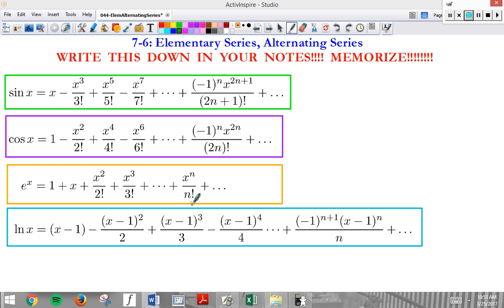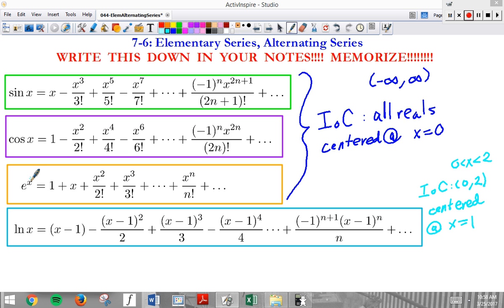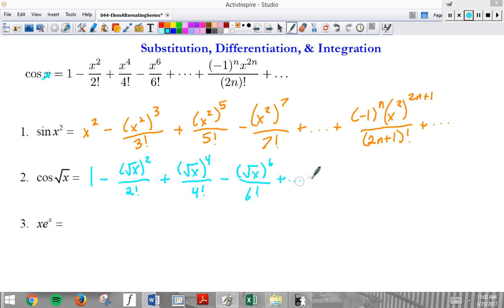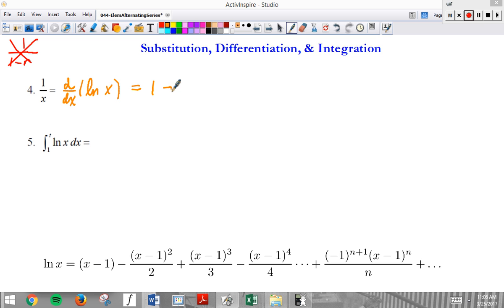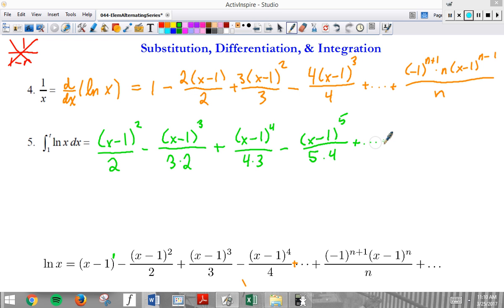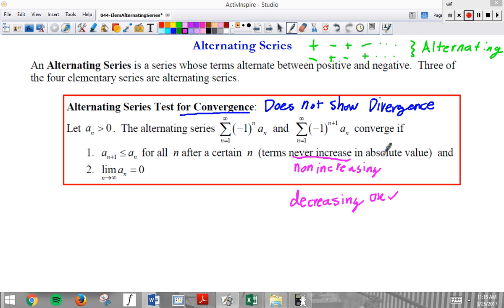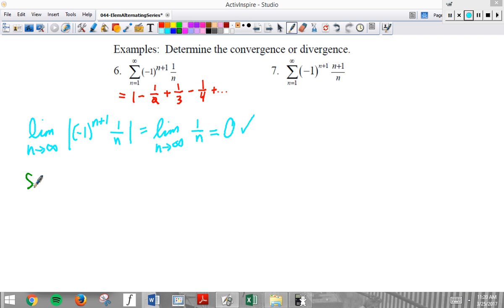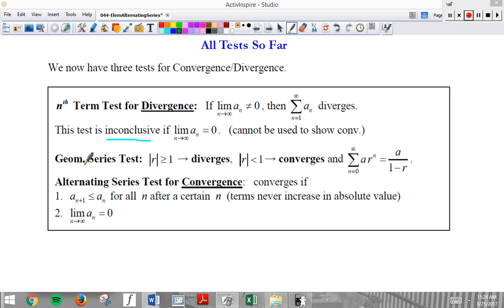7-6: Elementary Series and the Alternating Series Test